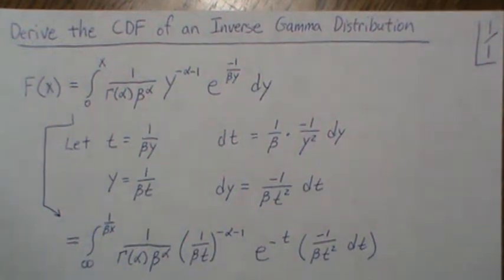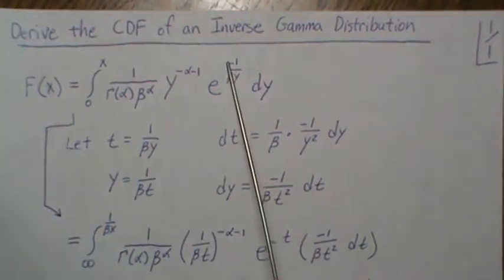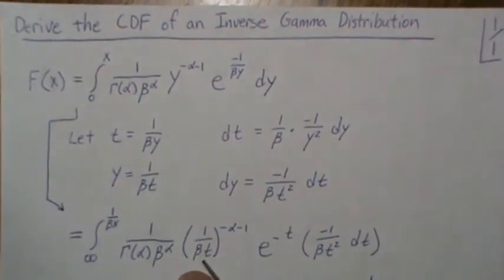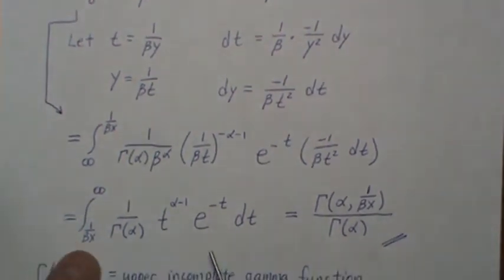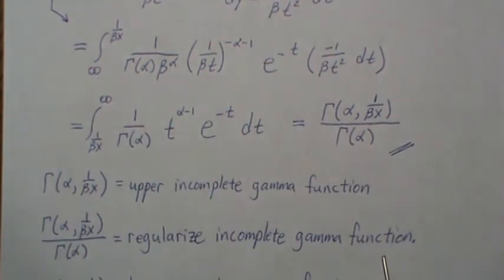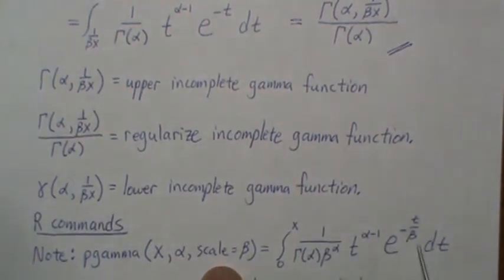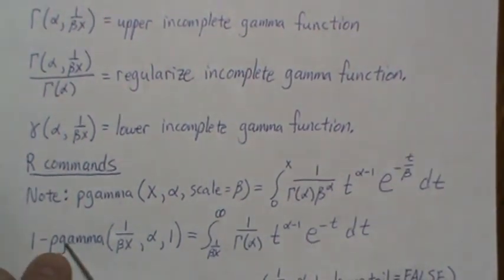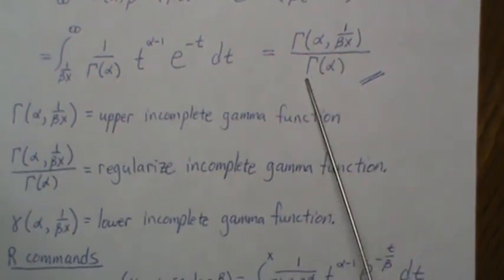Derive the CDF of an Inverse Gamma Distribution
The derivation of the CDF is straight forward. However, we introduce some new nomenclature that is useful to have in your statistical tool bag. Upper / Lower incomplete gamma functions. Also, the regularized upper / lower incomplete gamma functions. Help this channel to remain great!